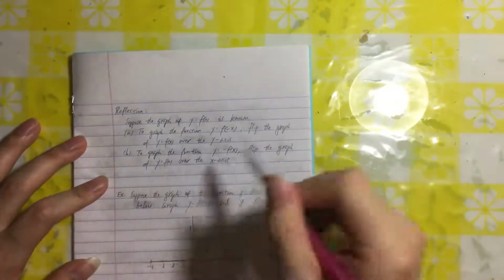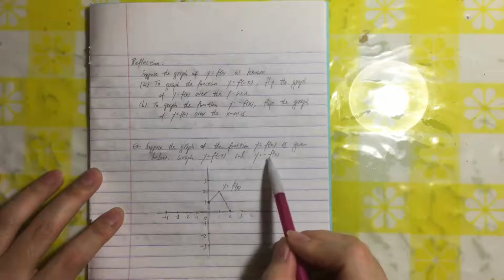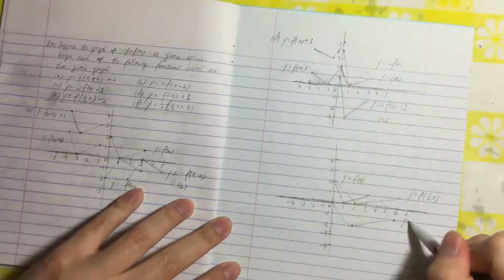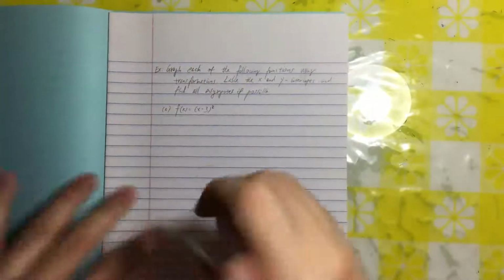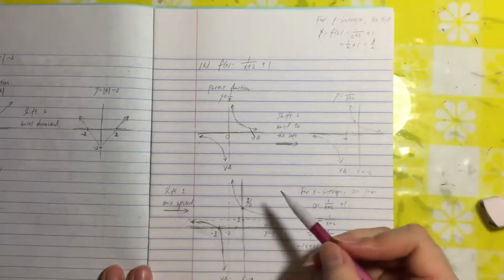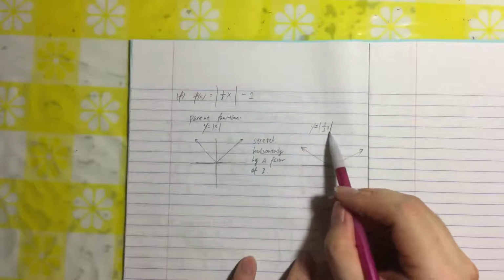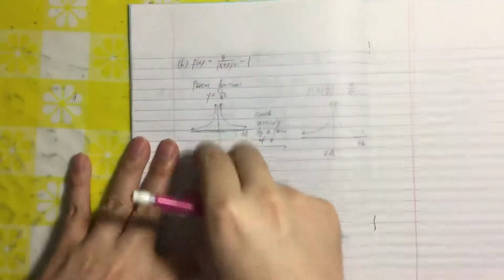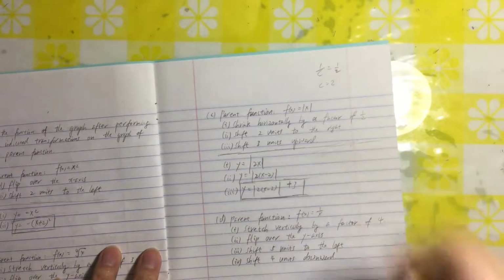BMCC Math 206.5 Lesson for Monday, September 14 (Transformations of Functions)